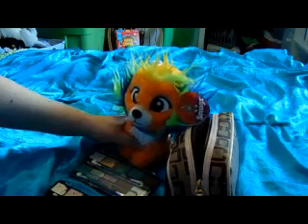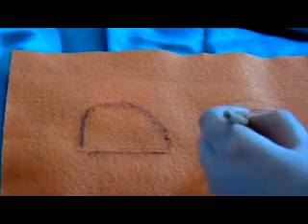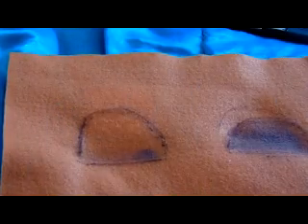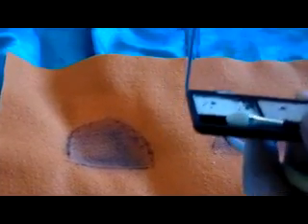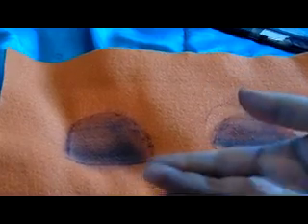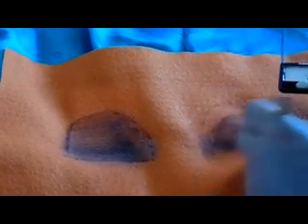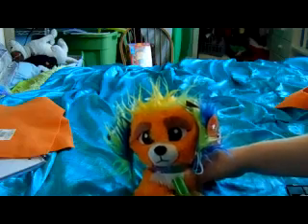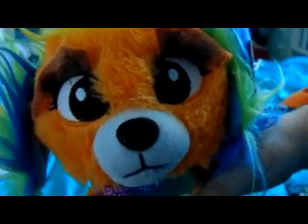stuffed life grape crush makeup get ready with me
Grape Crush makeup tutorial by Foxy.
Not for kids, cause she sings Boss B#@% by Doja Cat